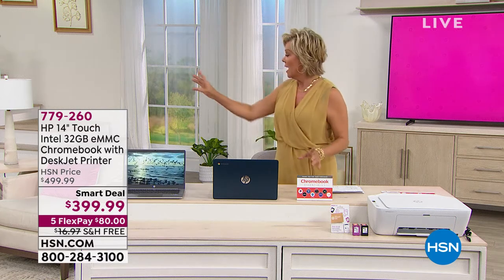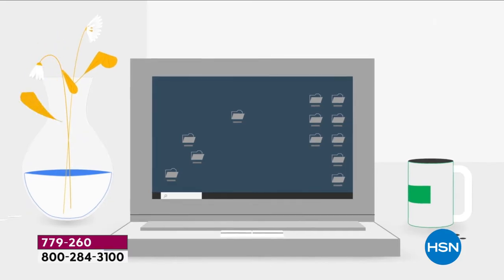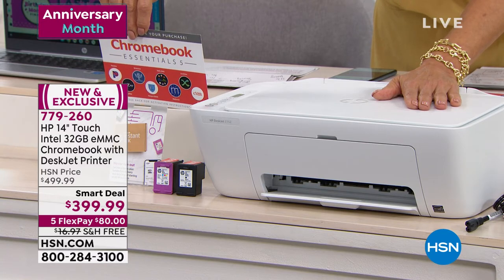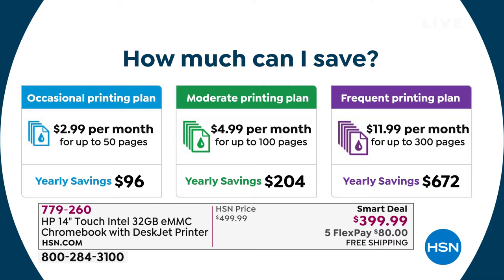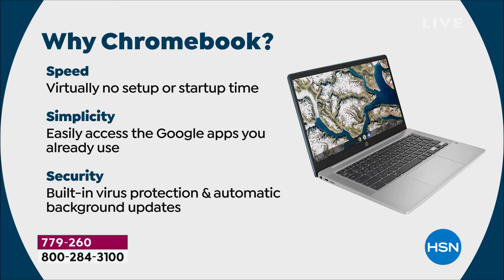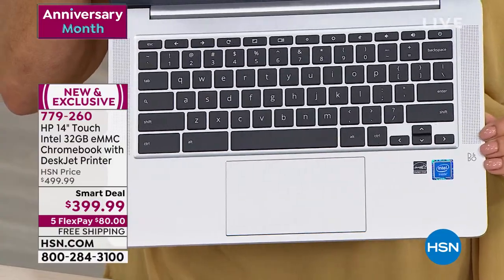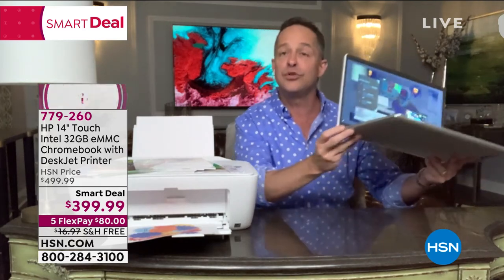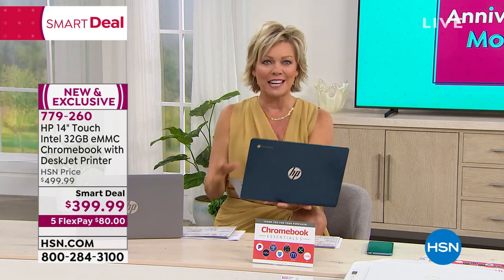HP 14" Touch Intel 4GB RAM 32GB eMMC Chromebook with Des...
HP 14" Touch Intel 4GB RAM 32GB eMMC Chromebook with Deskjet Printer

This sleek HP Chromebook provides an intuitive and easy to use computer experience thanks to Google's simplicityfocused Chrome OS, while the touchscreen and trackpad make navigation a breeze. You'll also enjoy fast performance, multitasking capability and a long battery life. The included printer will let you print, scan, and copy everyday documents with worryfree wireless connectivity. Through the workweek and into the weekend, your HP Chromebook and DeskJet printer have your back.

    HP14 Chromebook
    Power adapter
    Documentation

Bundled Goodies

    Power cord
    HP 67 Setup Instant Ink Ready Black Cartridge
    HP 67 Setup Tricolor Instant Ink Ready Cartridge
    Chromebook Collection 5 voucher
    $20 Instant Ink card